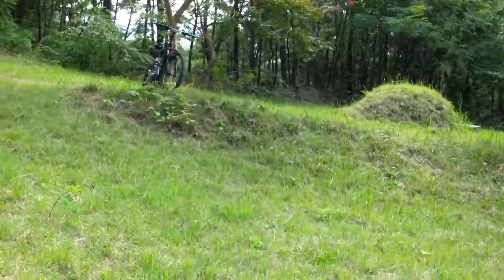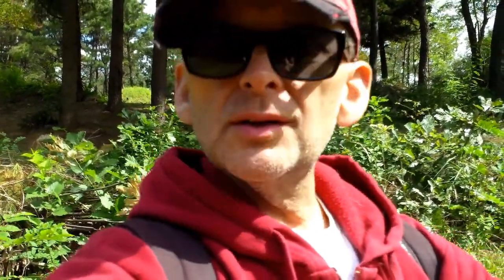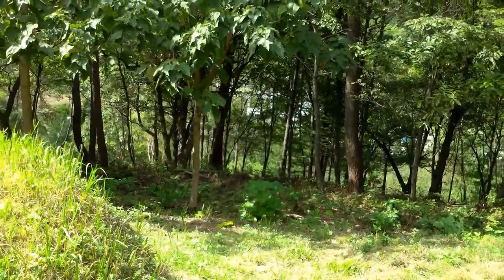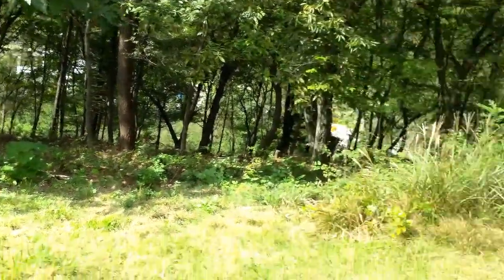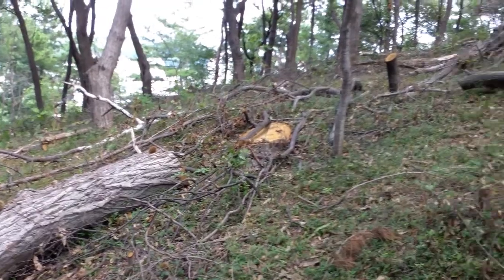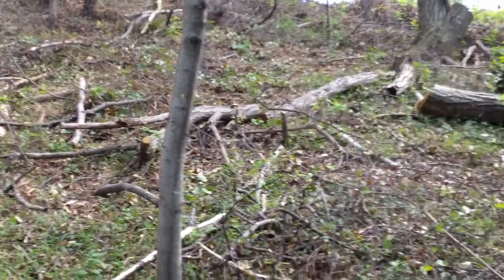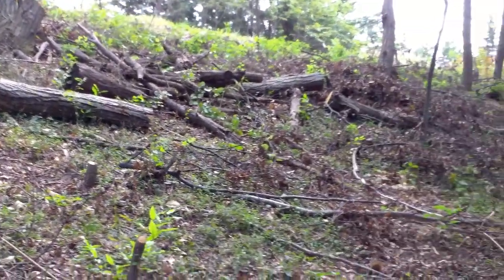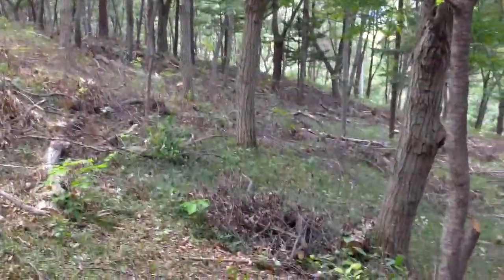Archiving a Geocache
Have to archive another geocache.  Things change here pretty fast sometimes.